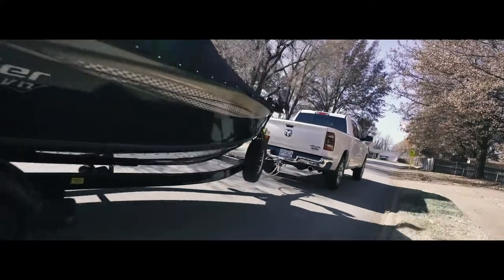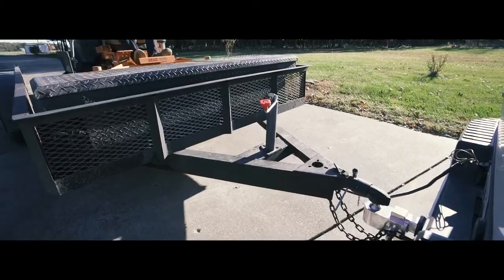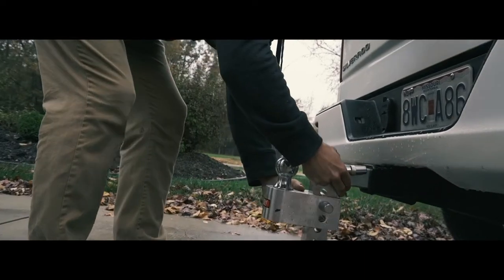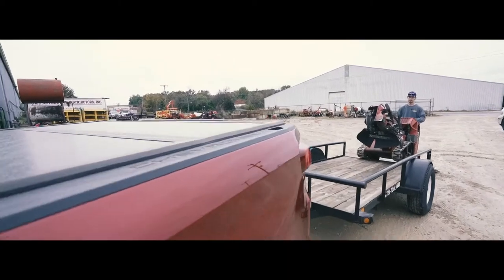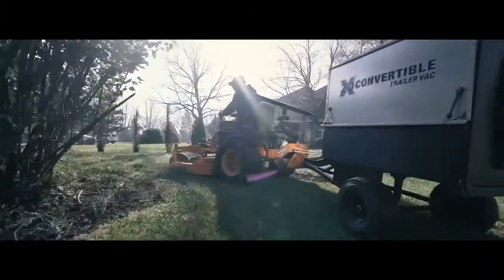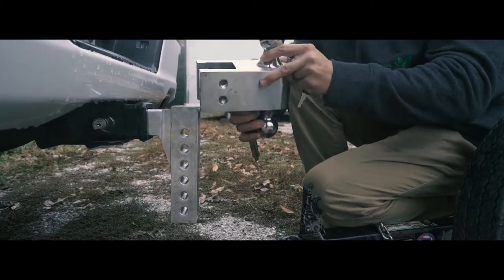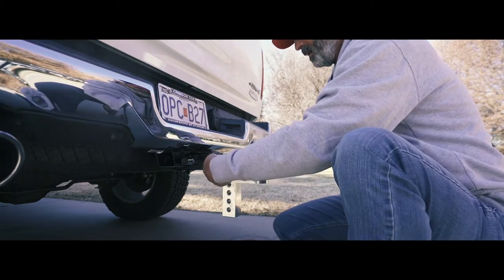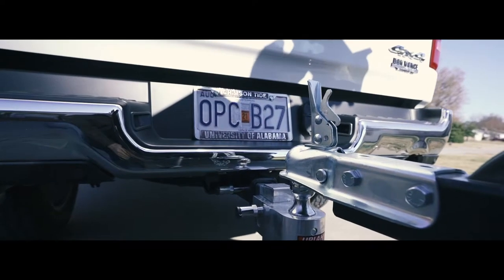Uriah Products Aluma-Tow 6" Drop Ball Mount for 2" Receiver - silas lam